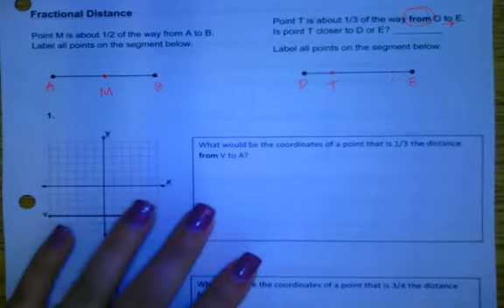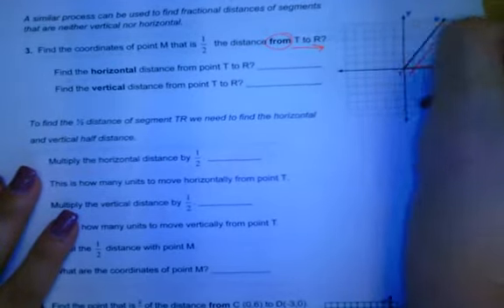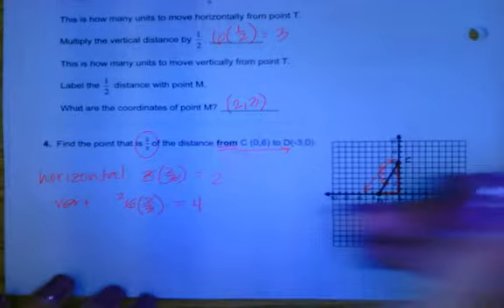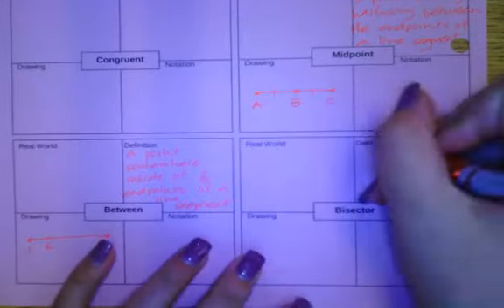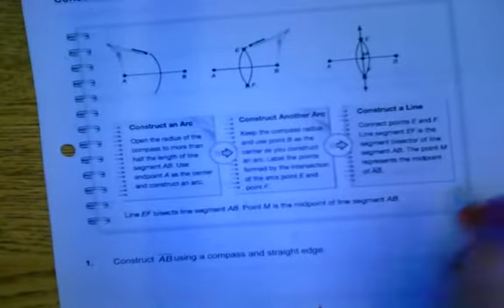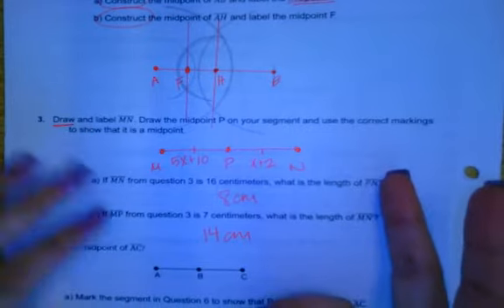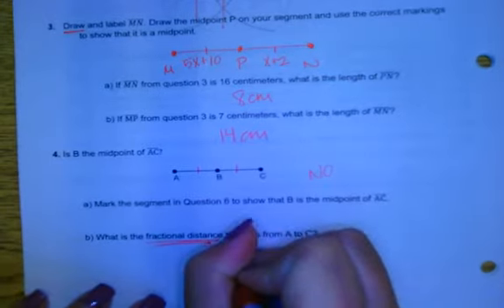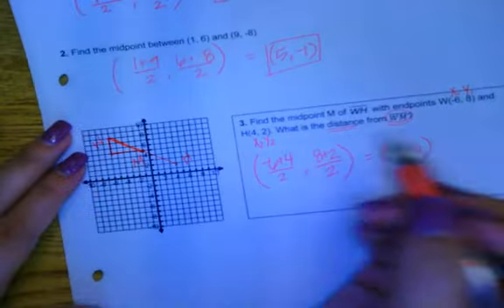1 3 Midpoints & Bisectors